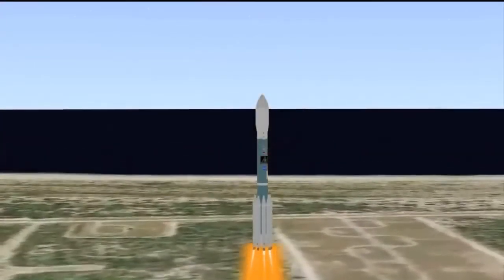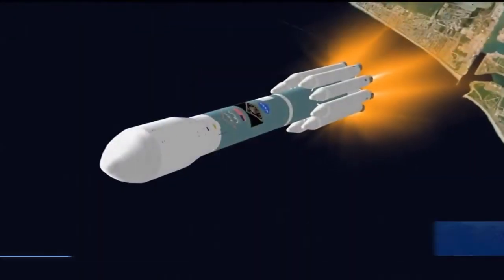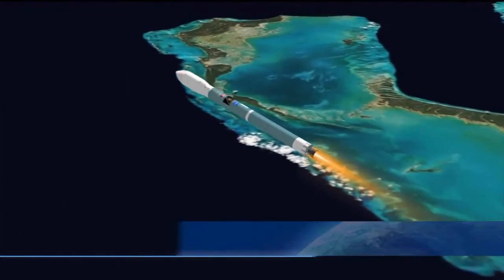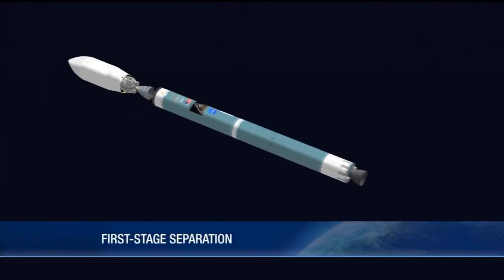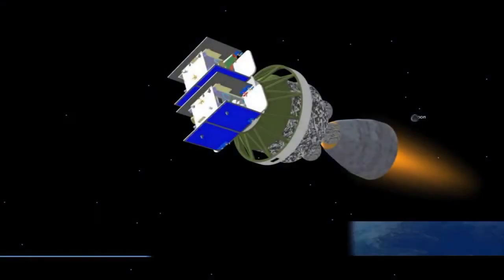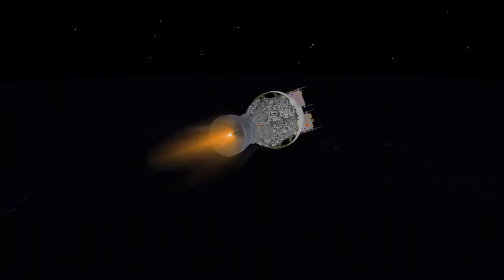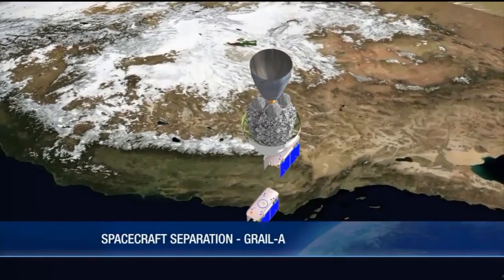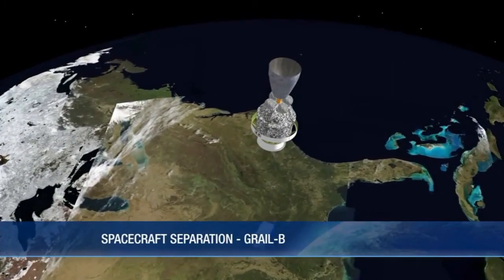D-356: Delta II Heavy GRAIL Mission Profile (2011)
This STK animation from ULA depicts the events comprising the launch of the final Delta II Heavy rocket, carrying NASA's twin GRAIL spacecraft on their voyage to the moon.

video: ULA, NASA